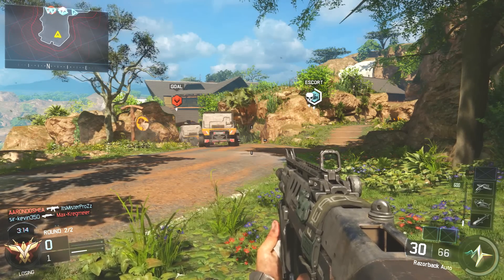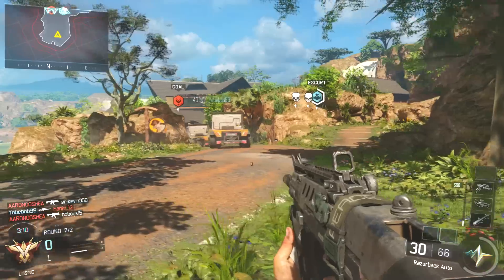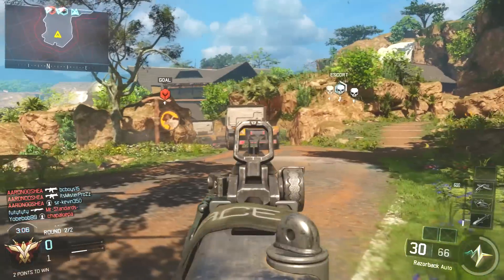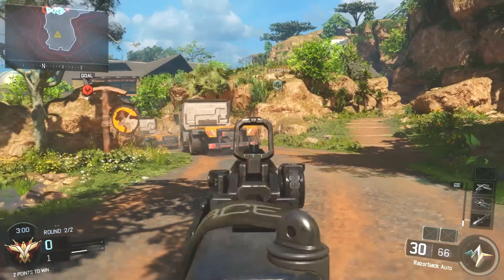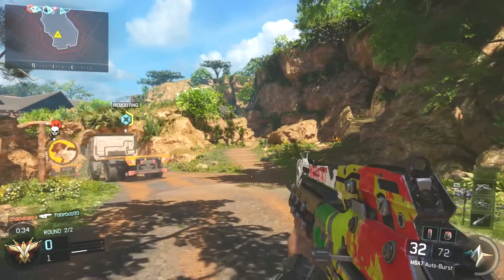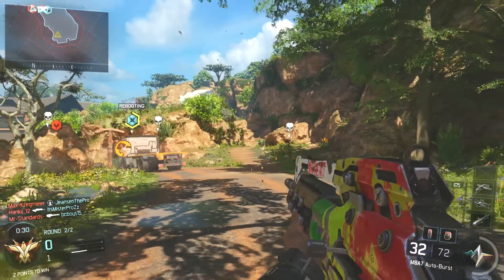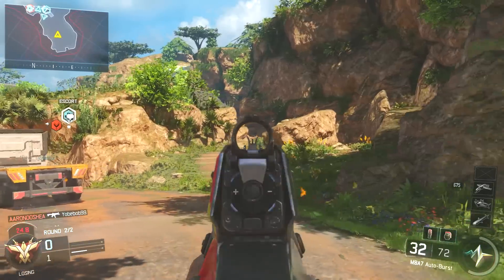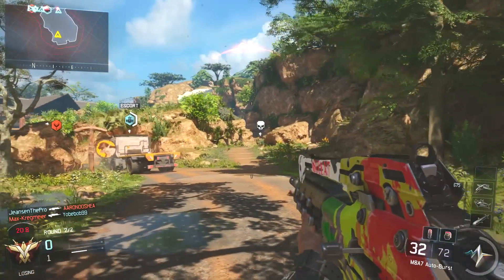GHOST PERK NERF BLACK OPS 3- BLACK OPS 3 GAMEPLAY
In this video i'm going to be showing you how the ghost perk in black ops 3 has changed for anyone that uses a assault rifle class set up. Playing black ops 3